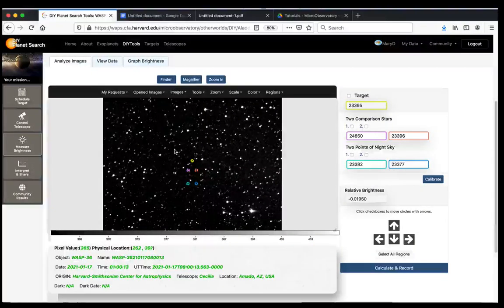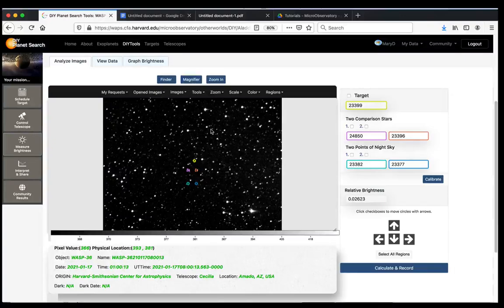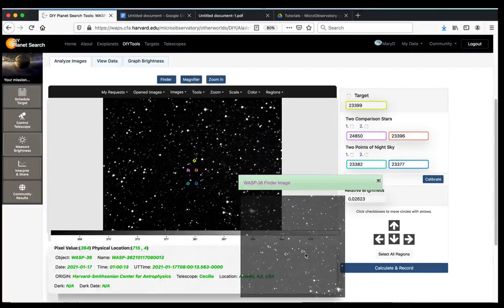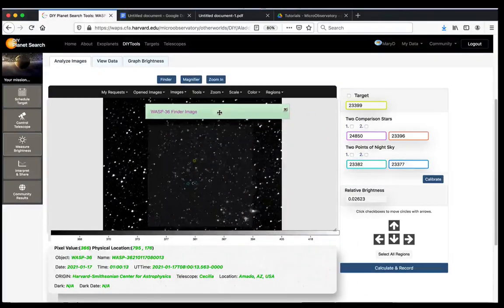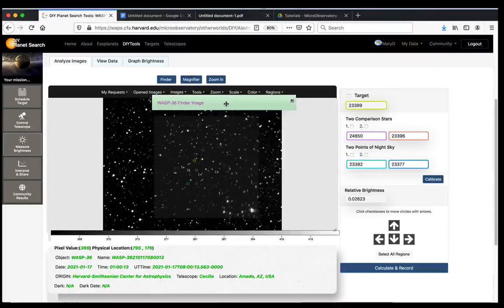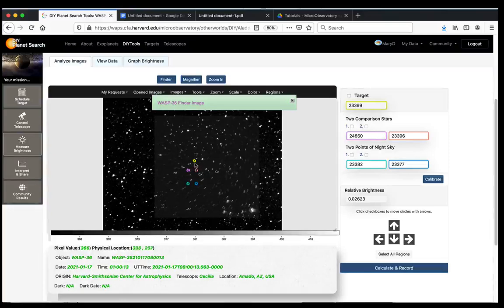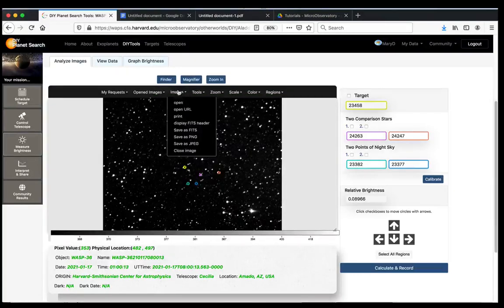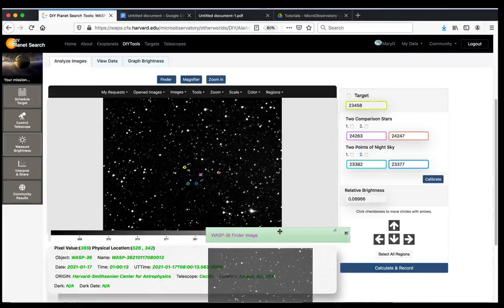DIY Planet Search: Find Your Target Star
A tutorial for finding the exoplanet target star within the field of view of a MIcroObservatory image in the DIY PLanet Search interface.